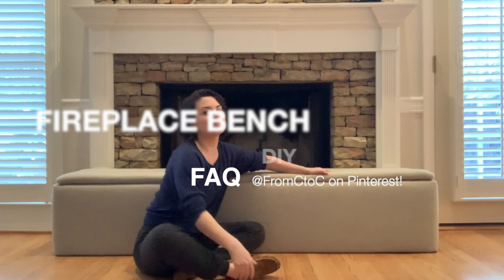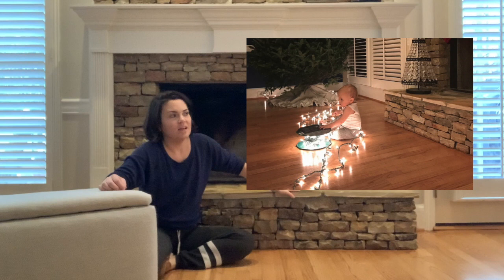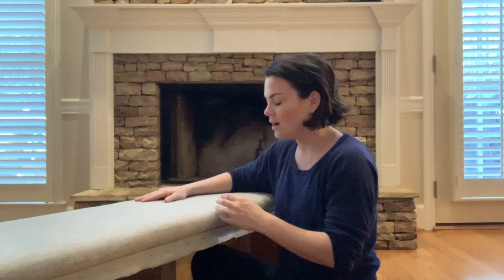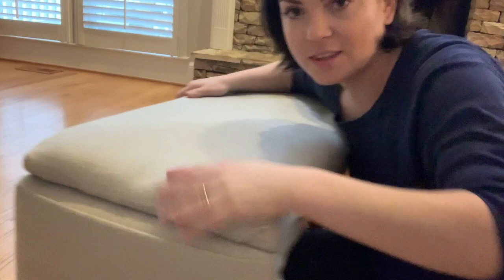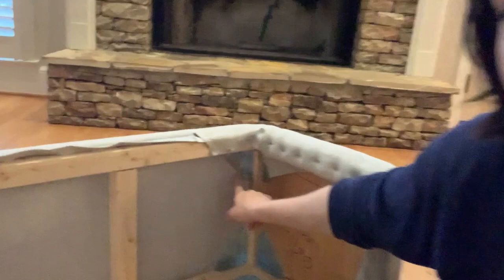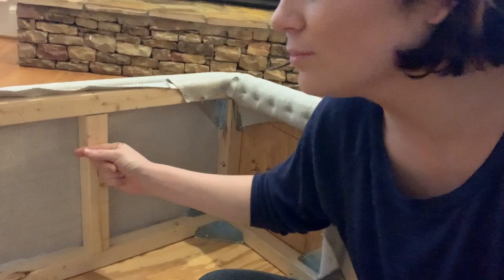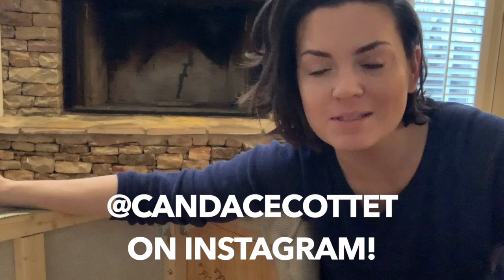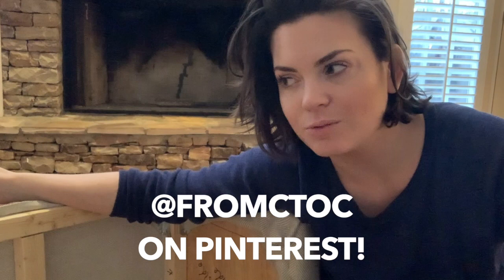Fireplace Safety Bench | DIY for Stone Hearths!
All of the Links to will want to check out before making your OWN Fireplace Safety Cover for those 1990’s stone hearths!

Items You’ll Need to Build it!:
* 1/2″ Plywood
* 2×2″ Wood
* Screws
* Drill